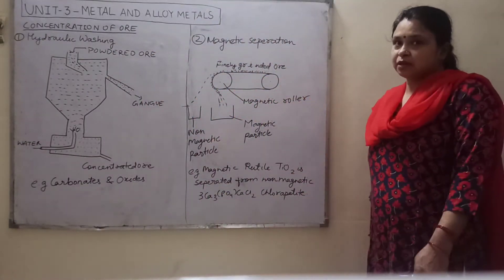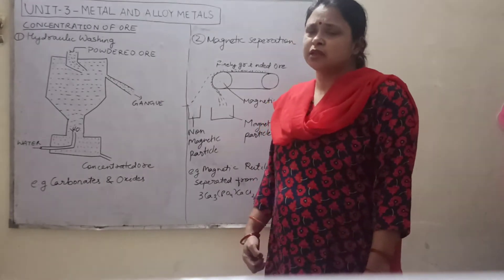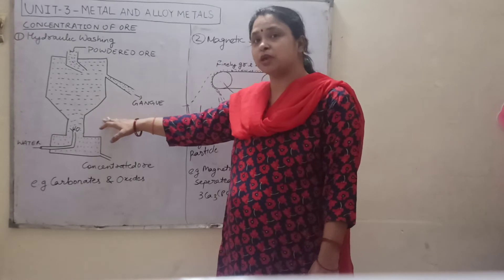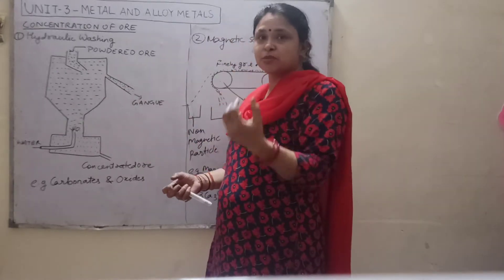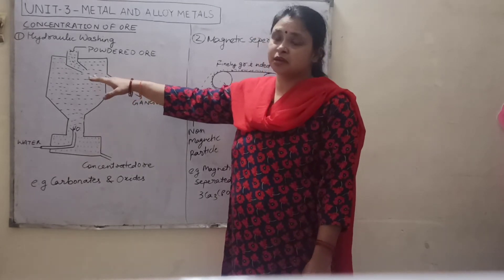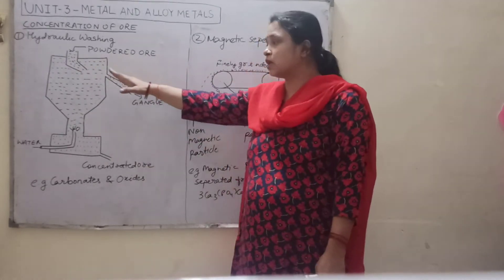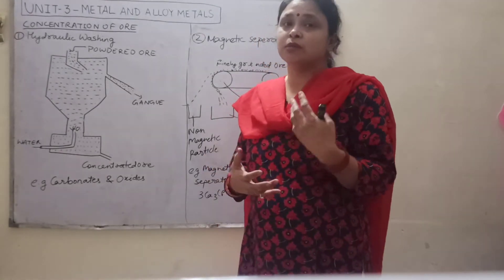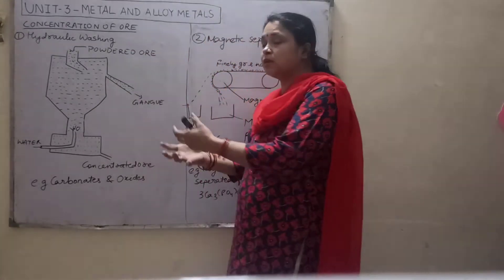Unit-3: Metal and Alloy Metals 2